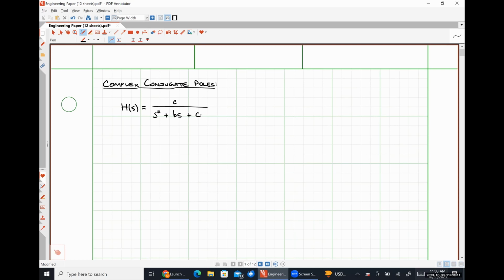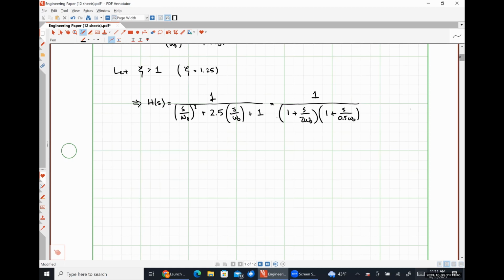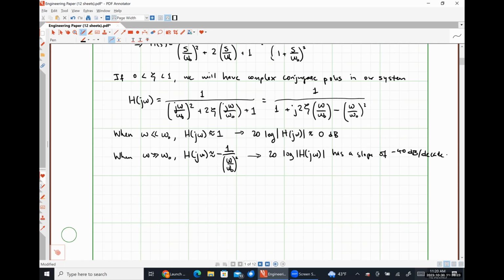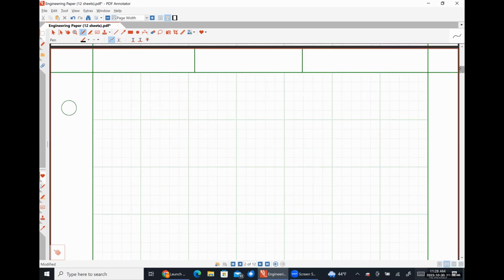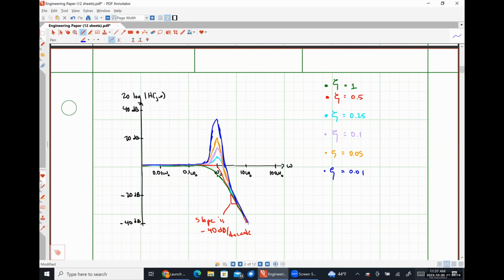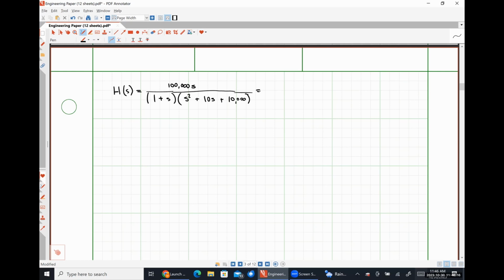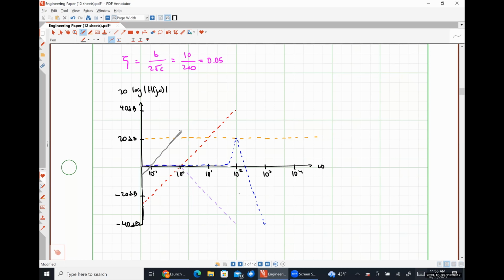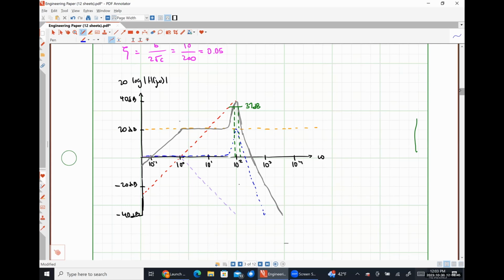ENGR 224 (Fall 2023) - Class Meeting #23 - 10/30/2023